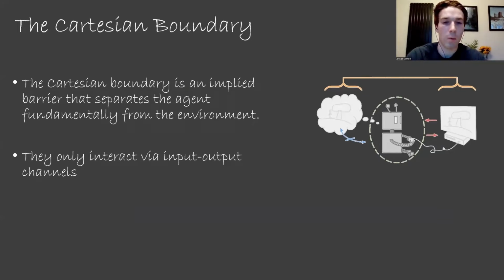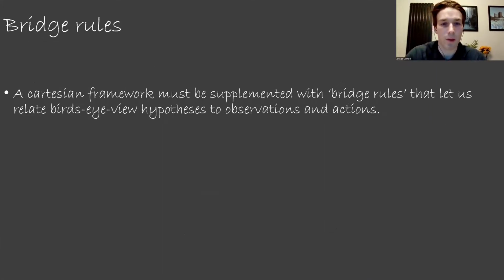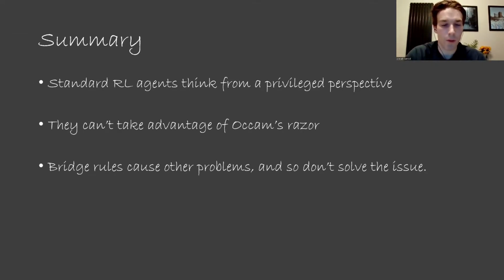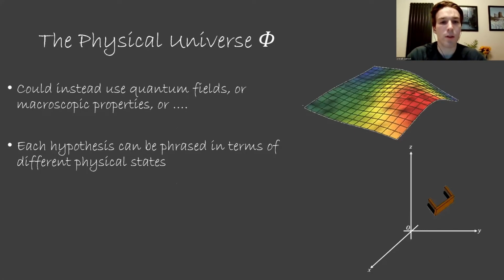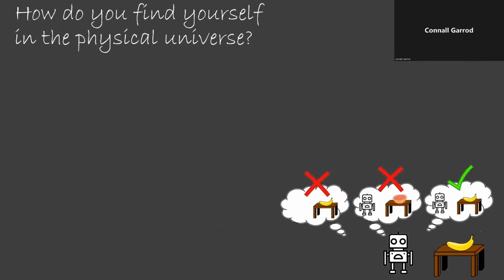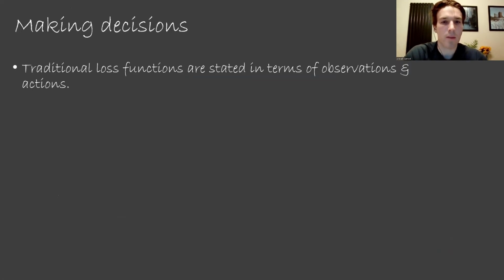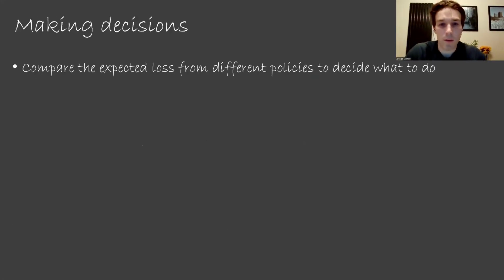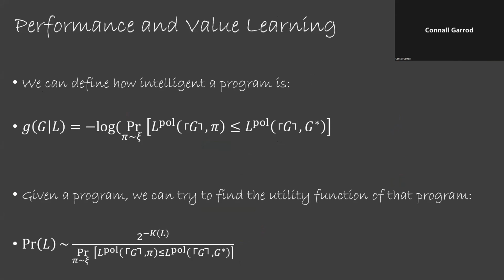Infra-Bayesian Physicalism (Understanding Infra-Bayesianism Part 7)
Resources for learning more about Infra-Bayesian Physicalism:

Vanessa Kosoy - "Infra-Bayesian physicalism: a formal theory of naturalized induction"

Daniel Filan - AXRP Episode 14 - Infra-Bayesian Physicalism with Vanessa Kosoy